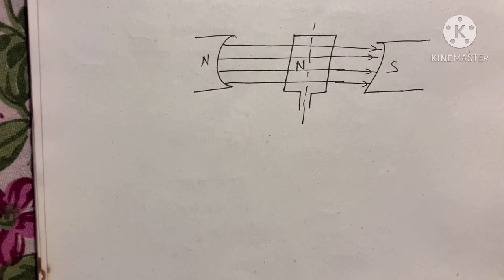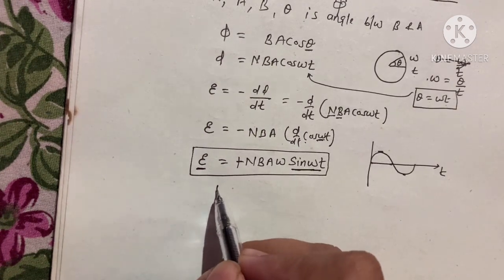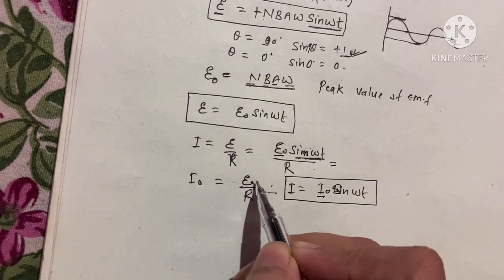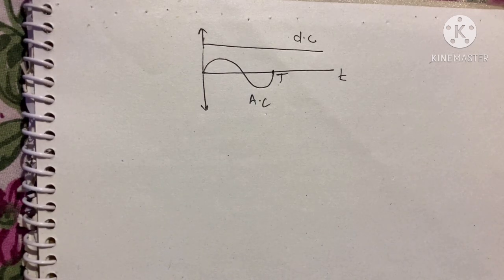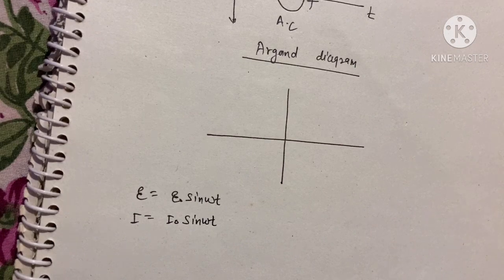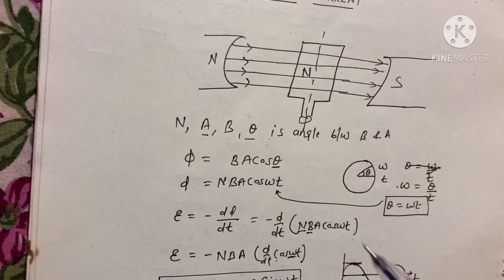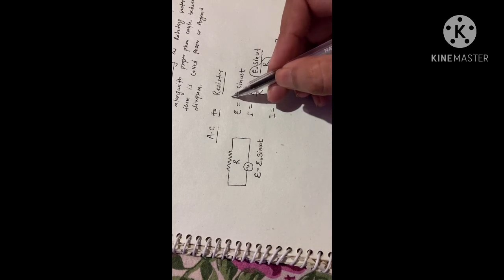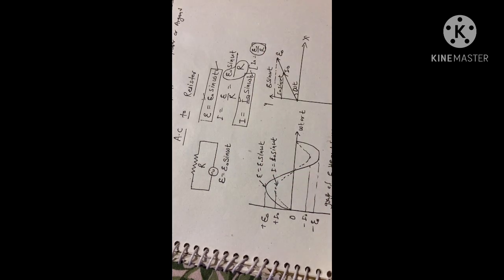Alternating current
A C current introduction and phaser diagram